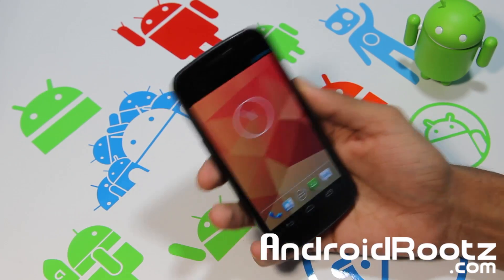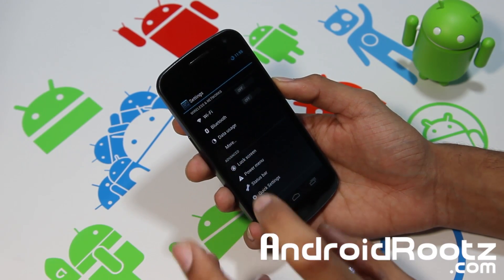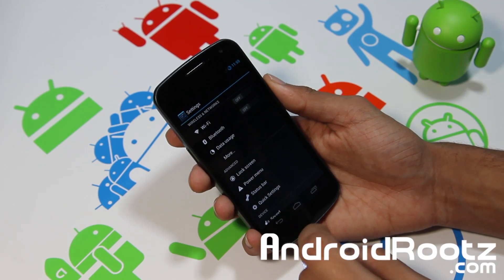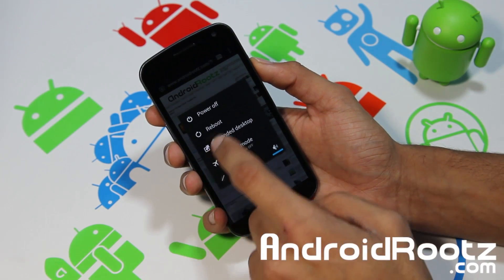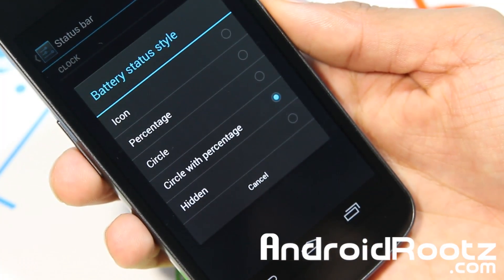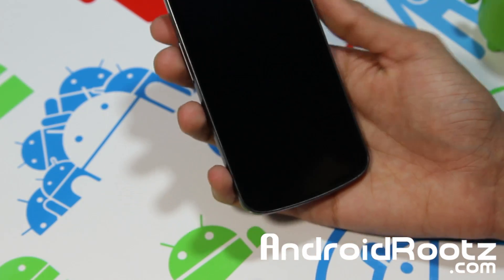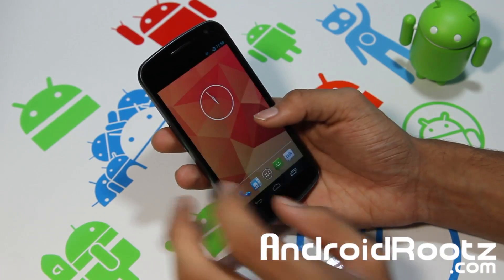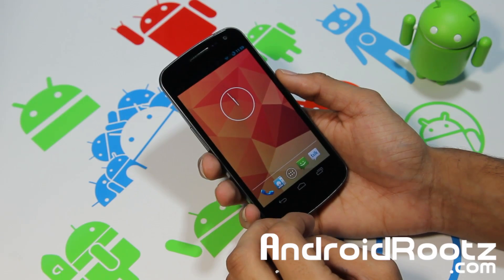Purity ROM for Galaxy Nexus GSM!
A look at Purity ROM for Galaxy Nexus GSM i9250.

Follow Me, Like Me, & Add Me!